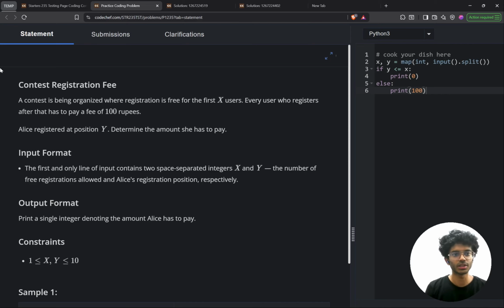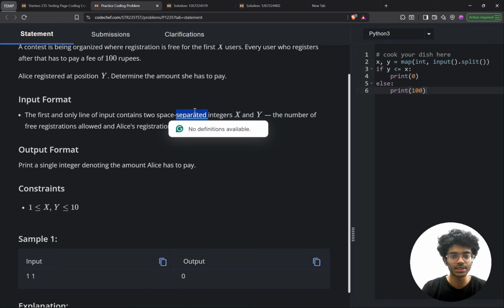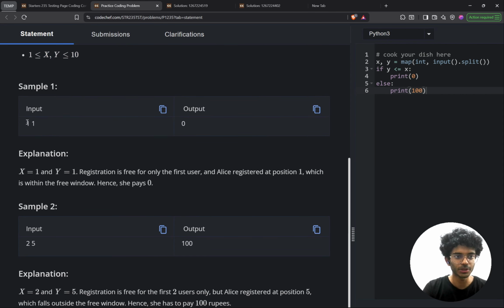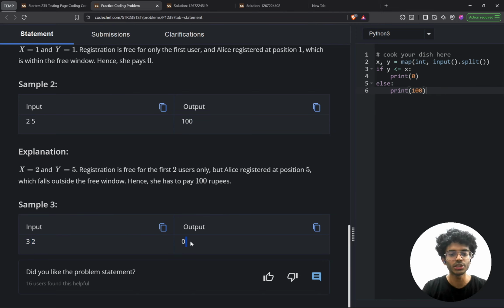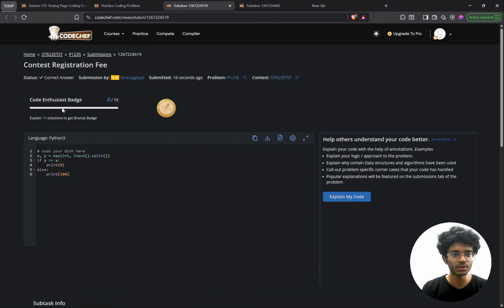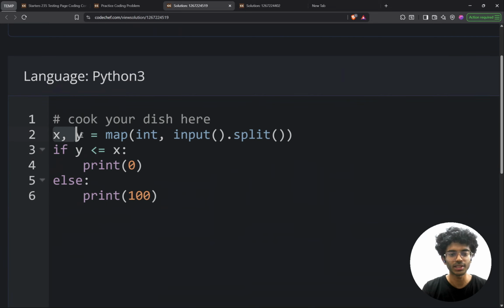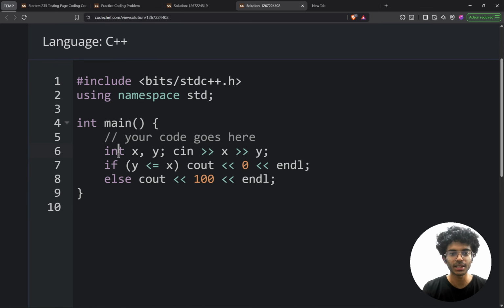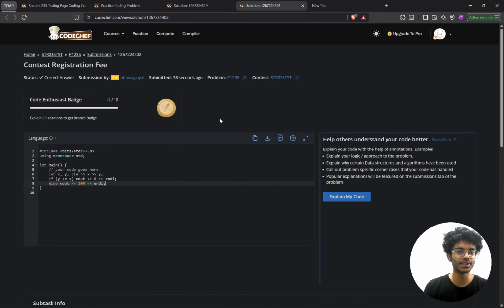Contest Registration Fee | P1235 | Starter 235 | CodeChef Official Solution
Learn how to solve Contest Registration Fee from CodeChef Starters 235 with a step-by-step explanation of the logic and implementation. This problem focuses on basic implementation and mathematical reasoning for competitive programming beginners.